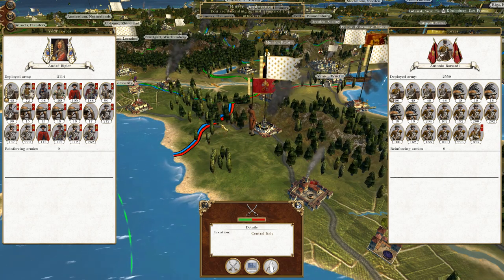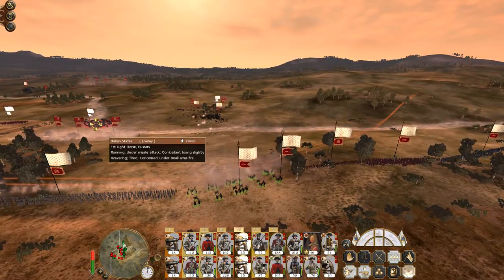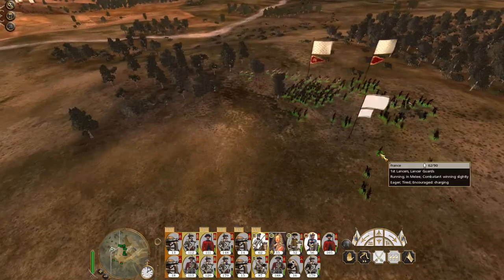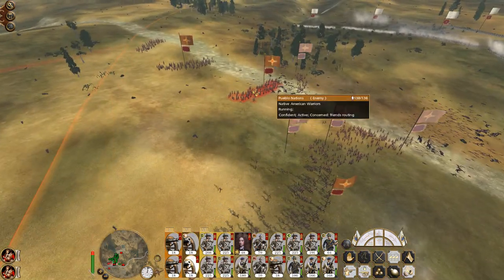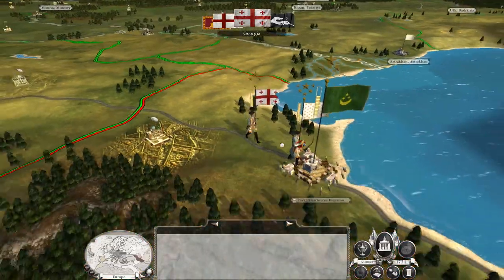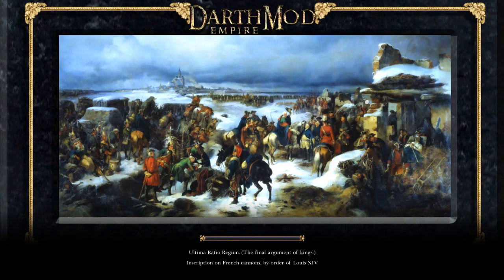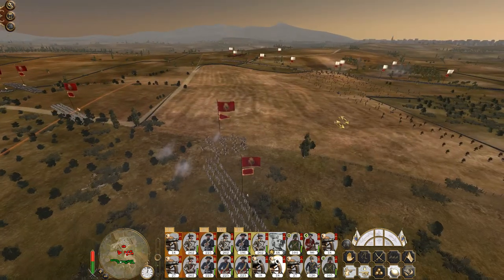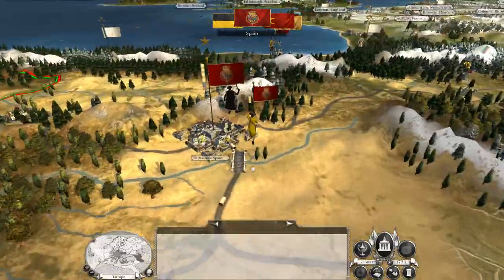Let's Play Empire Total War: DM - France #72 - Pueblo No Bueno and Italian Marinara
Hey guys, welcome to the next episode of my Empire Total War Lets Play as France - in this episode we destroy the Pueblo Nations and spill Italian blood